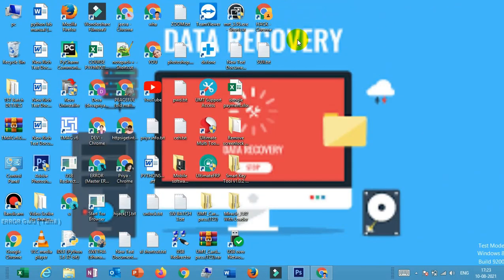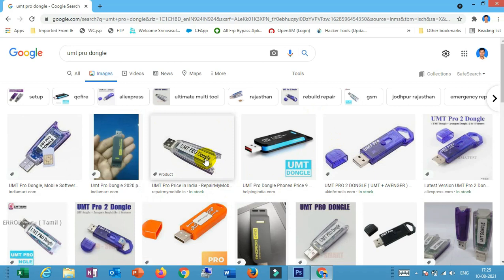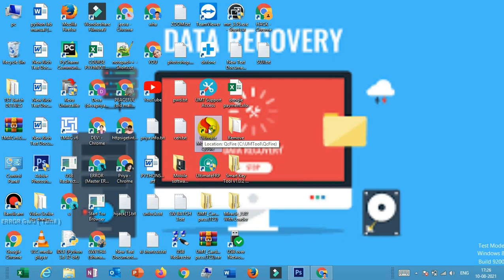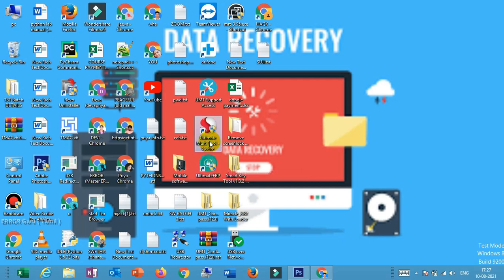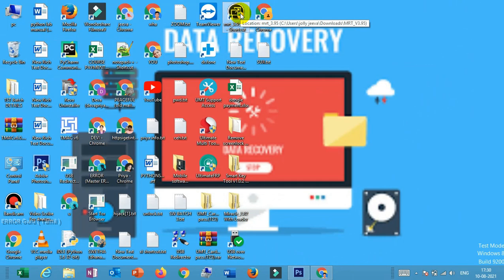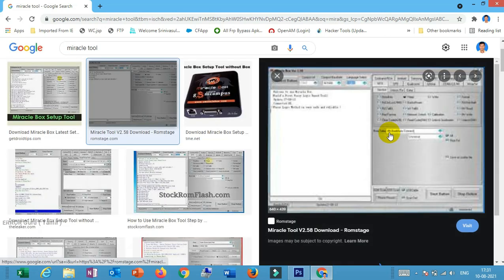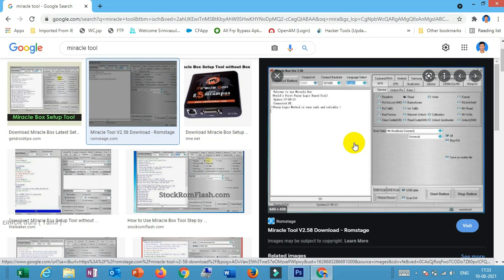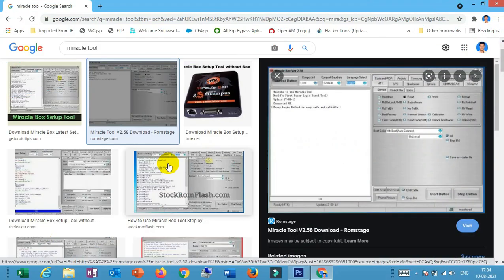Review Of Top Best Mobile Repair Box 2021 Buyer Guide |ERROR Guru (TAMIL)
what's app grp updated link please check